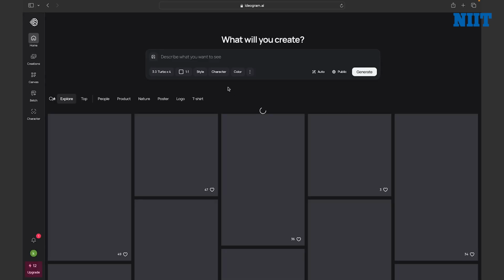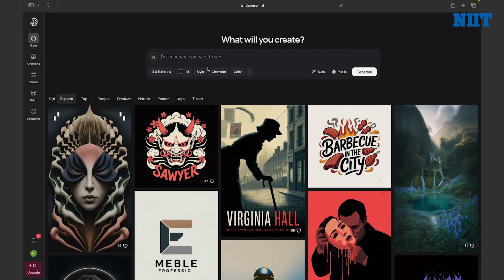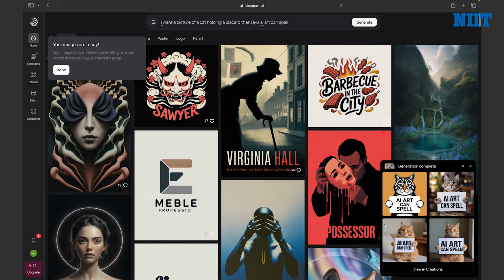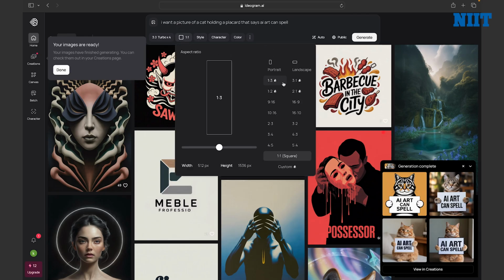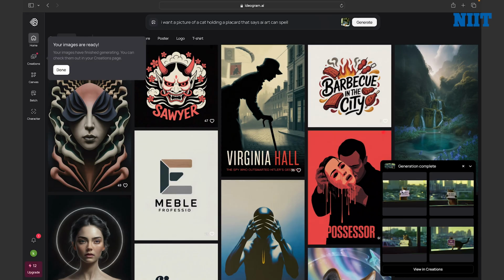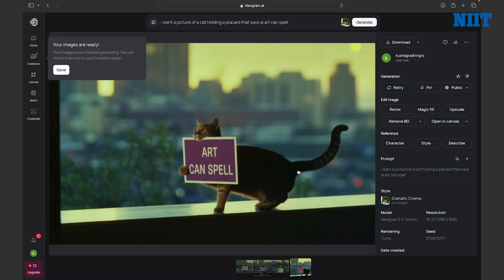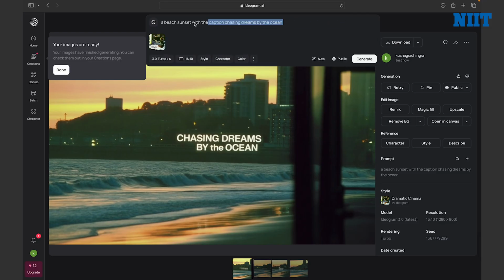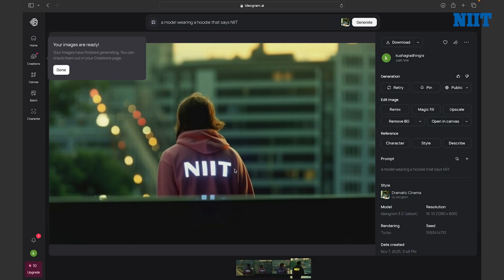Ideogram.ai Complete Tutorial & Review | Create Posters, Memes & Logos with AI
You’ve seen AI art everywhere.
But what if your AI images could actually spell words correctly?

In this quick tutorial, I’ll show you how to use Ideogram.ai — a powerful AI image generator that can create visuals with accurate text inside images.
From posters and memes to brand visuals, T-shirts, logos, and social media posts — Ideogram.ai makes it easy to turn ideas into images in seconds.

You’ll learn how to:
• Generate AI images with readable text
• Choose aspect ratios, styles, and layouts
• Create branded visuals, memes, and social content
• Download and reuse images instantly
• Turn ideas into designs without any graphic skills

No complex tools. No design experience. Just type, generate, and create.
If you’re a creator, marketer, designer, student, or entrepreneur, this tool can save you time and unlock new content possibilities.
This isn’t just AI art.
It’s AI that understands text in images.

👉 Want more AI tools like this?
We’re building a hands-on AI Tools & Automation Playlist on the NIIT channel to help you work smarter with emerging tech.

What you’ll learn in this video:
• What makes Ideogram.ai different from other AI art tools
• How to generate images with clear, readable text
• Using styles and aspect ratios (portrait, square, landscape)
• Creating social media posts with captions and quotes
• Designing brand visuals, logos, and merchandise
• Making greeting cards, memes, and creative graphics
• How creators can use AI to scale content production

Why This Matters:
AI images look great — but when the text is wrong, the design fails.
Tools like Ideogram.ai solve this by combining creativity with accurate text rendering, making it perfect for content creation, branding, and marketing.
At NIIT, we turn emerging tools into job-ready digital skills you can use immediately.

Start learning with NIIT:
Build job-ready AI, automation, and emerging tech skills.

Which AI tool should we cover next — design, video, automation, or productivity?

🕒 TIMESTAMPS
00:00 Why AI Images with Text Matter
00:17 What Is Ideogram.ai
00:41 Exploring the Gallery & Ideas
01:00 Creating Your First Text Image
01:46 Why Ideogram Handles Text Better
02:13 Choosing Styles & Aspect Ratios
02:47 Downloading Your Image
03:13 Content Ideas with Ideogram.ai
03:57 Brand Identity & Merchandise
04:41 Memes, Cards & Creative Use Cases
04:53 Final Thoughts & What to Watch Next